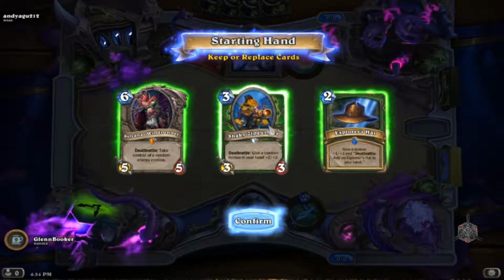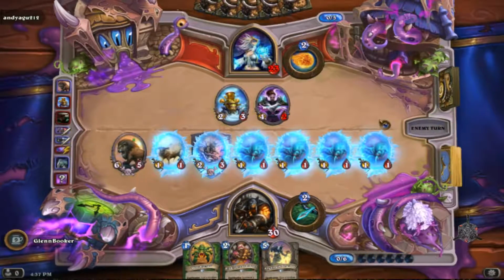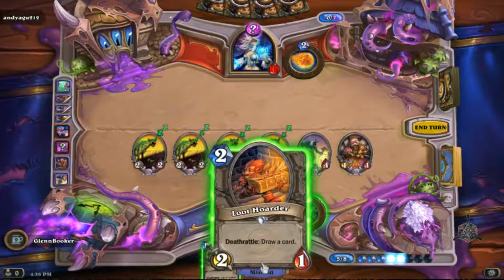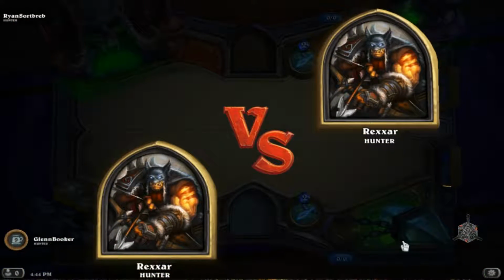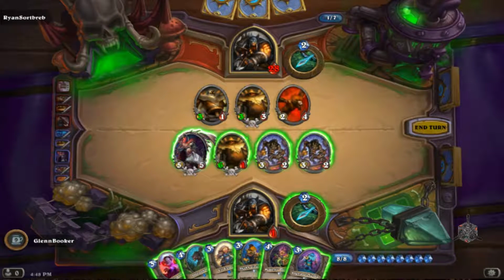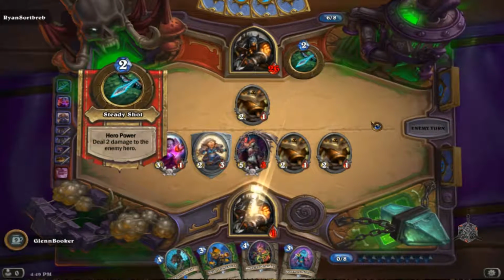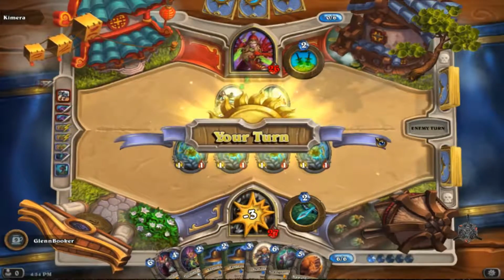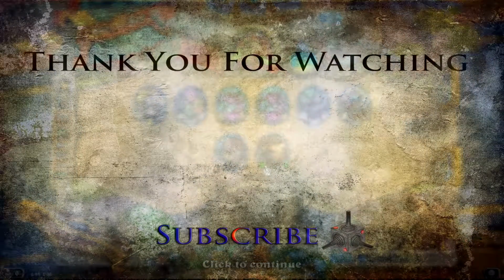Hearthstone Game Play 04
Highlights from my Twitch livestream.

I am absolutely the worst at Hearthstone, why I keep playing, I'll never know.
Join me as we thrill at victory and suffer the agony of defeat together.

Hearthstone is a turn-based card game between two opponents, using constructed decks of thirty cards along with a selected hero with a unique power. Players use their limited mana crystals to cast spells or summon minions to attack the opponent, with the goal to reduce the opponent's health to zero. Winning matches can earn in-game gold, rewards in the form of new cards, and other in-game prizes.